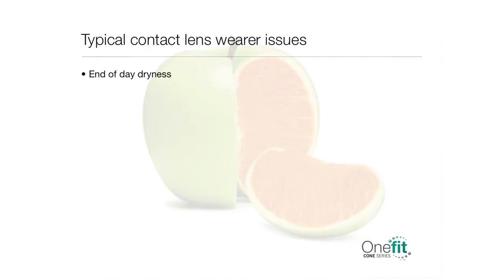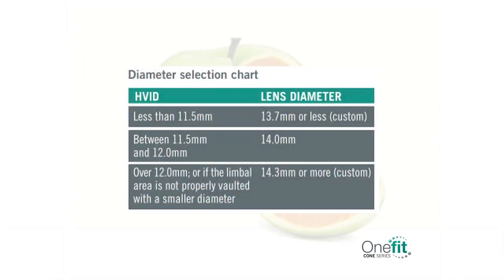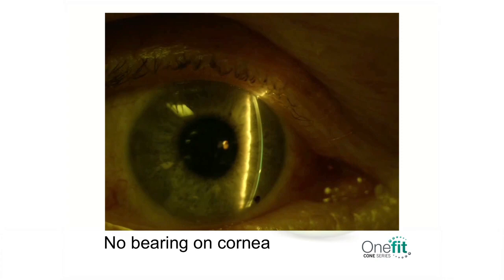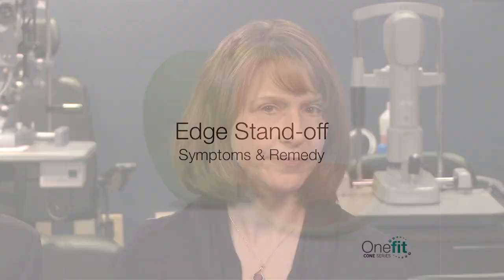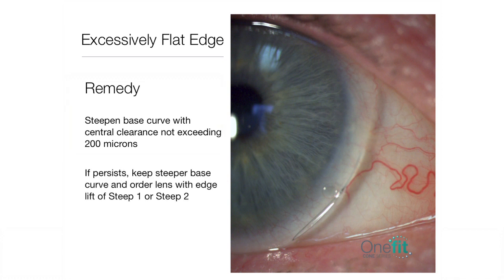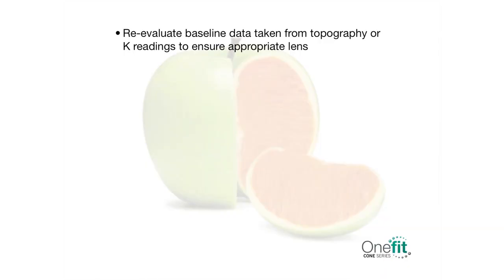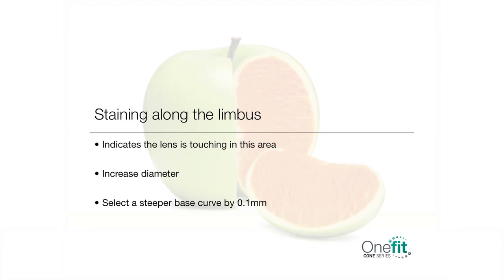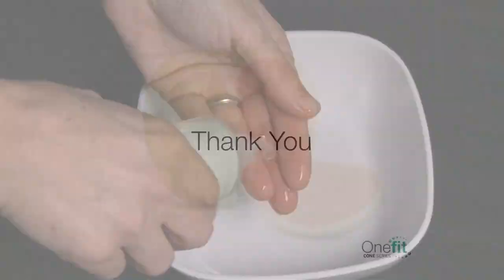Onefit Cone v3 YouTube